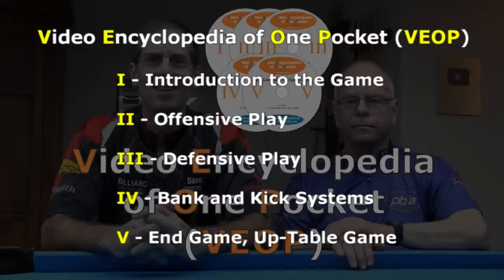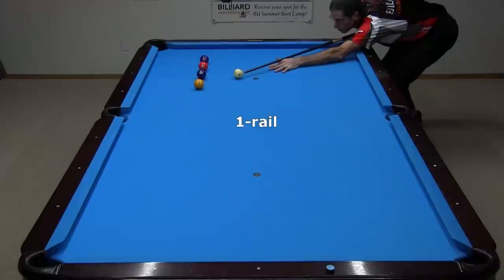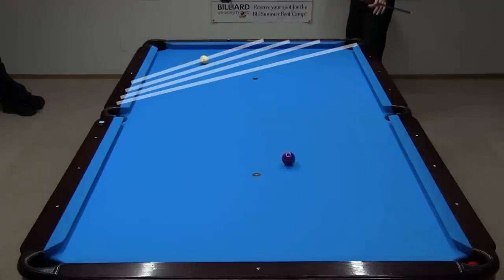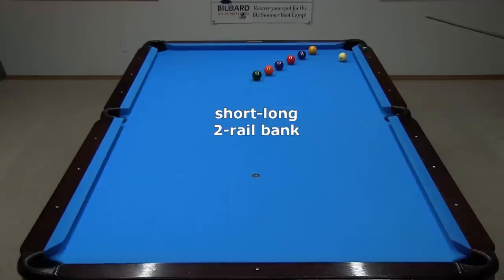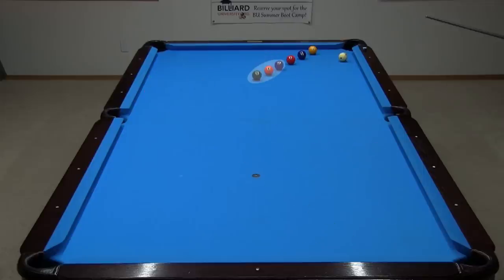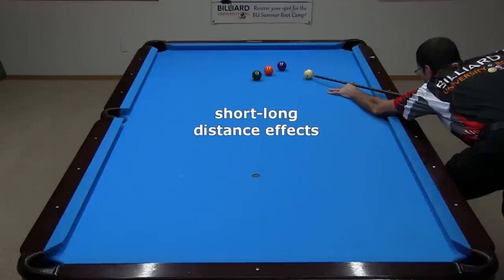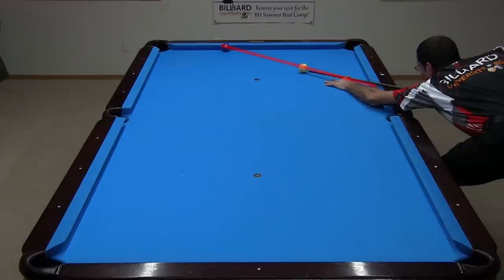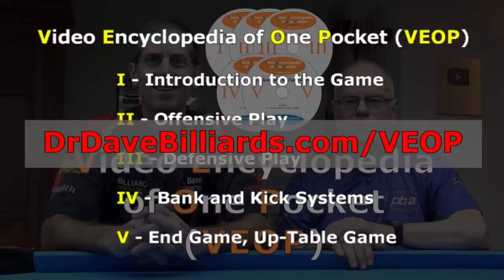Bank Shot Reference Tracks You Need to Know, from VEOP-IV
Dr. Dave demonstrates useful banking reference tracks that can help you quickly aim 1-rail and 2-rail cross-corner banks from up-table without using a system, diamond numbers, or calculations.  This is an excerpt from Volume IV of the Video Encyclopedia One Pocket (VEOP).